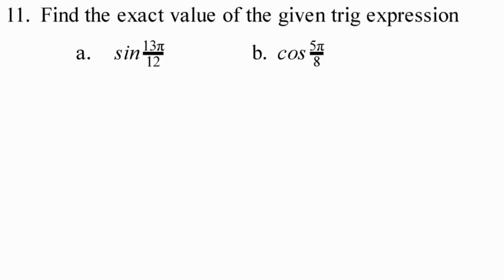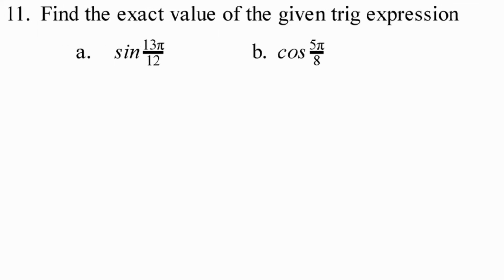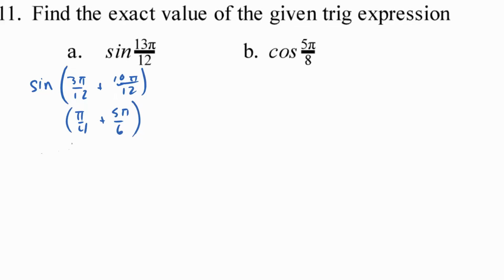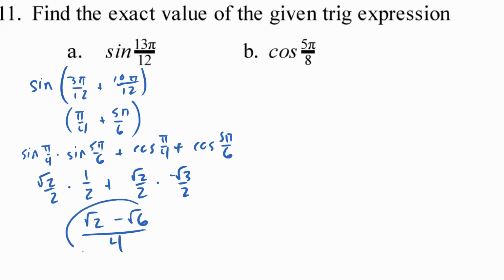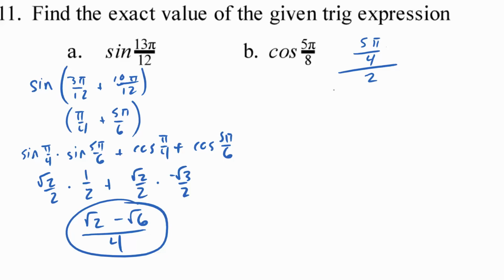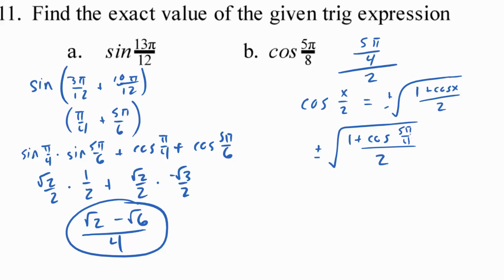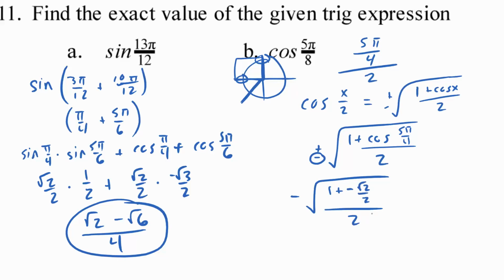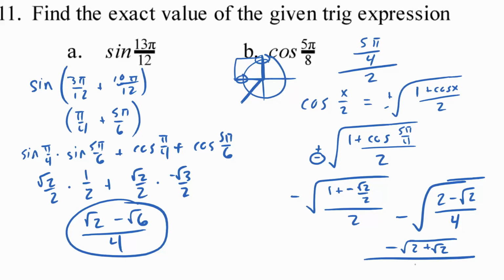PC_Finals-11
sum/diff and half angles